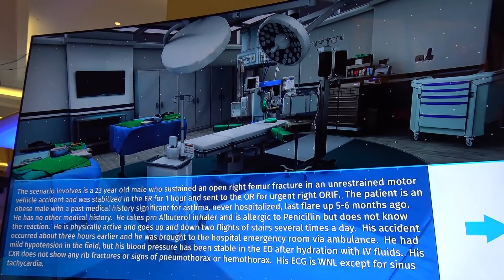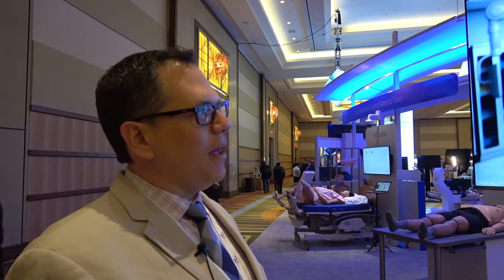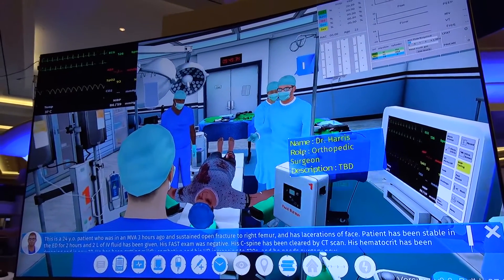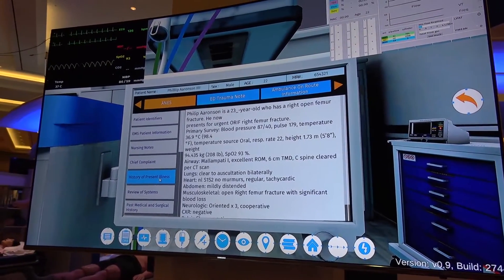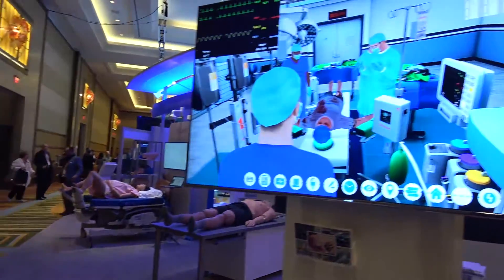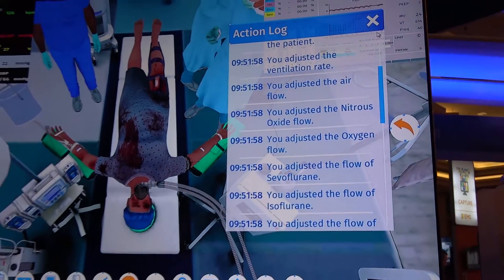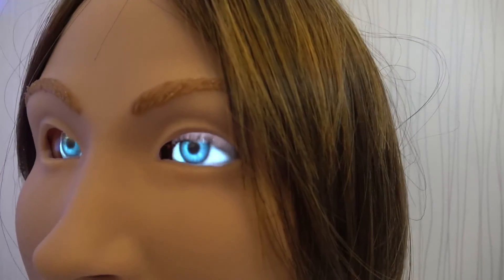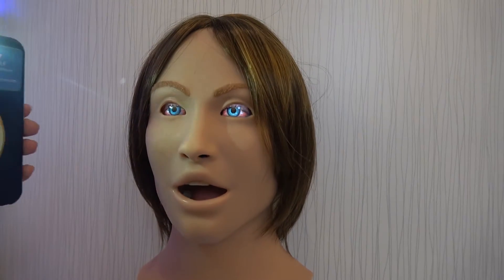CAE Healthcare Unveils Latest Simulation Technologies | IMSH 2017 Interview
interviewed reps from CAE Healthcare recently at the IMSH 2017 exhibit hall to learn more about their latest innovative healthcare simulation technologies including simulated digital eyes and augmented reality ultrasound trainers!